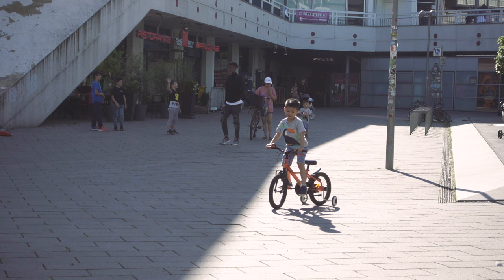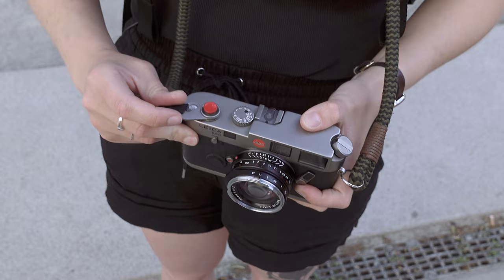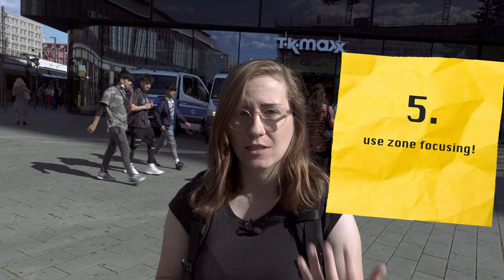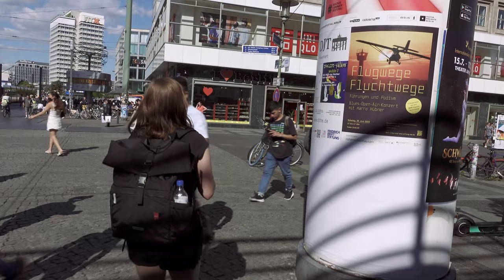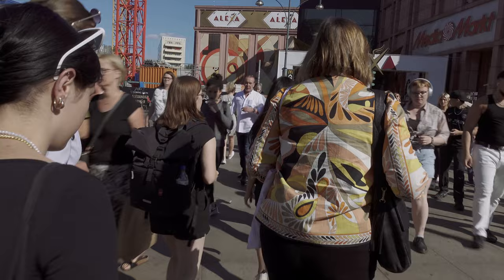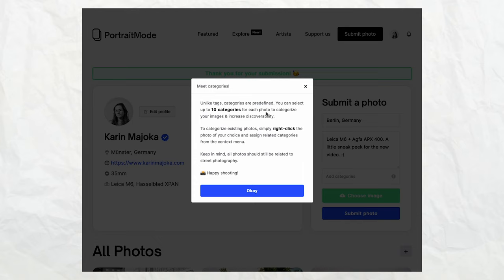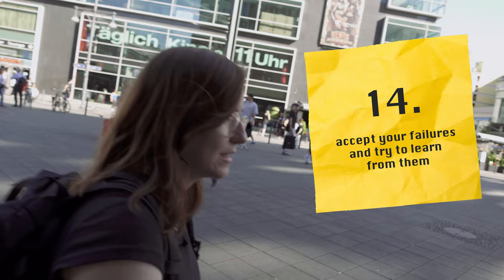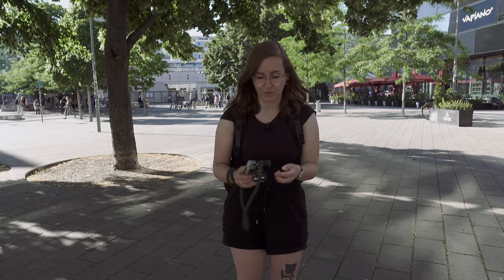15 TIPS to improve your street photography (on film) // A REALISTIC STREET SESSION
Street photography is hard and a combination of skill, persistence, and luck - especially when shooting film. But most of the time we do only get to see the end results, all the best shoots and only rarely we get to see the whole picture with missed opportunities. Therefore, in this video I am trying to give a realistic perspective how a typical street photography session looks like for me: the good, the bad, and the ugly. As I go I will share 15 tips that helped me to improve my street photography - which will hopefully also help you to improve yours.

Gear I use in this video*:
SONY ZV-1 - US or DE
MIC (Shotgun) - US or DE
MIC (Wireless) - US or DE
BAG - US or DE
STRAP - US or DE
GIMBAL - US or DE
TRIPOD - US or DE